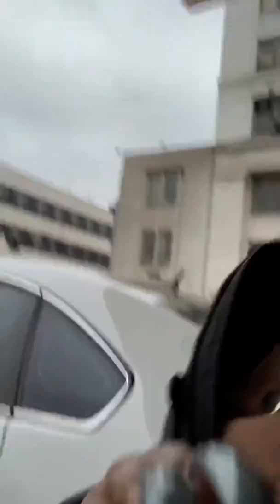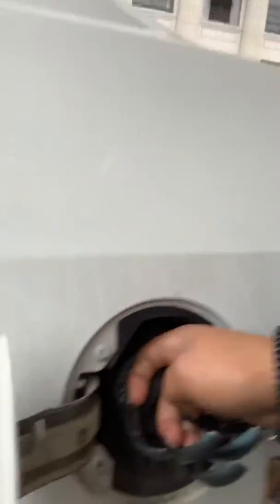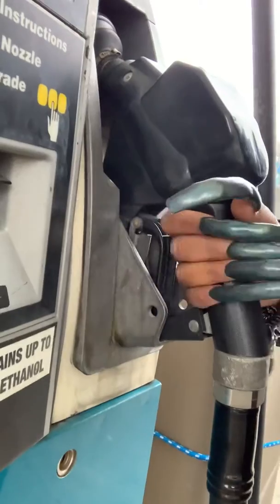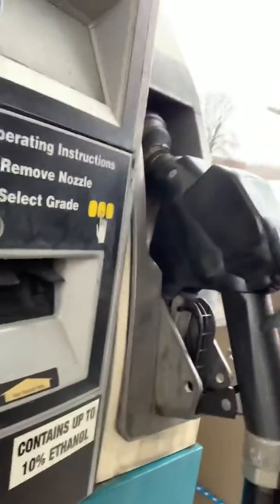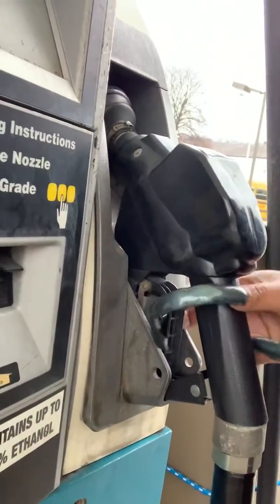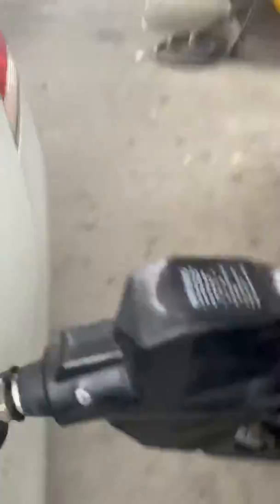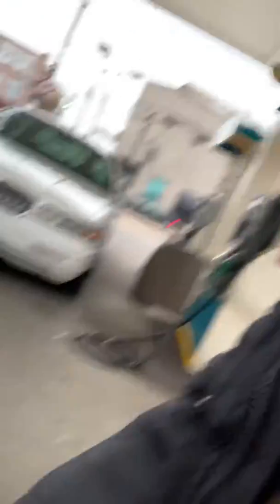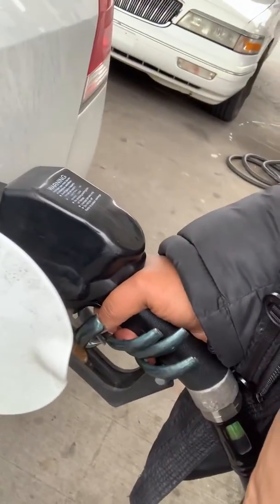Me pumping gas